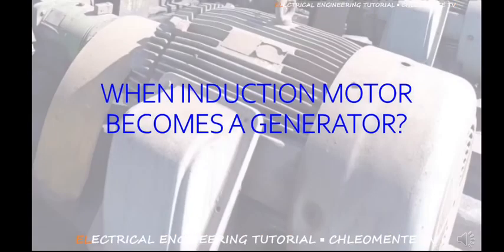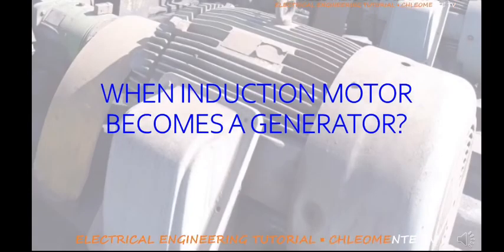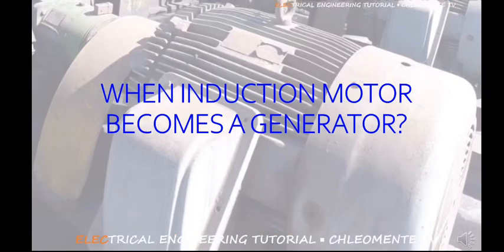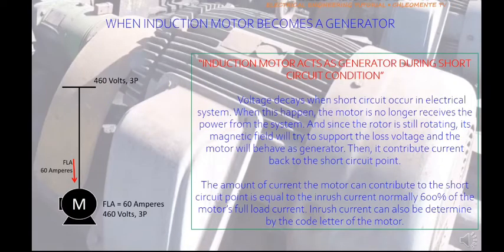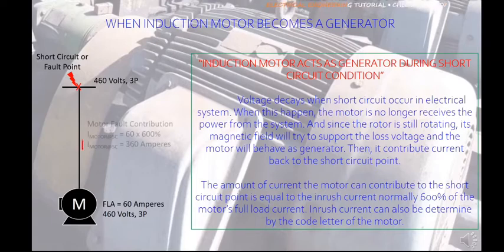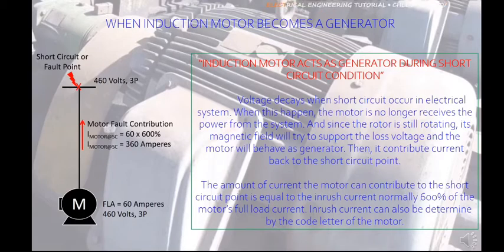MOTOR NA NAGING GENERATOR?, PAANO NaNGYARI? || When Induction motor becomes a Generator?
Isang bagay na dapat malaman ng mga electrical practitioner.

When induction motor becomes a generator?

When short circuit occurs in electrical system, motor contributes current and acts like a generator.